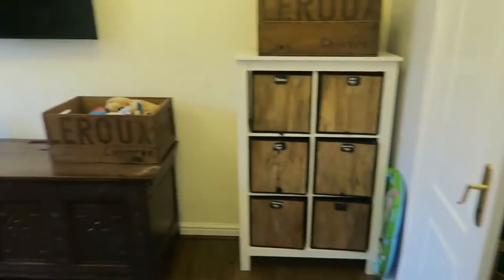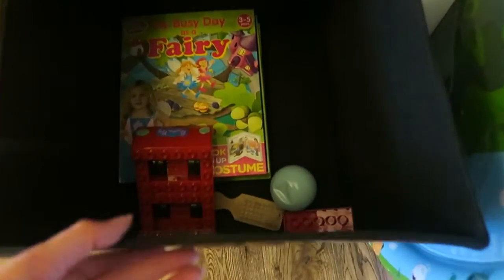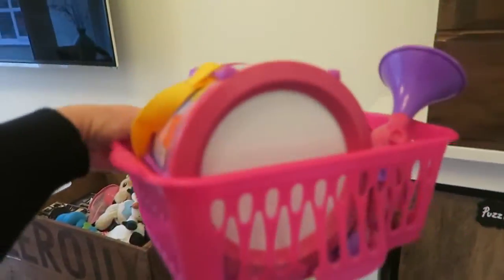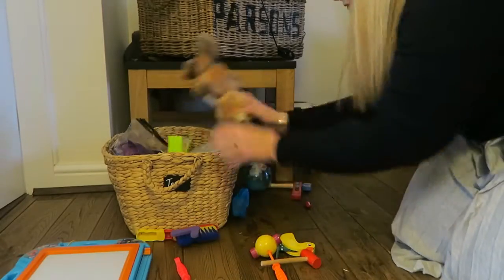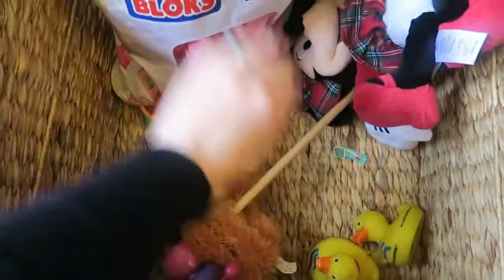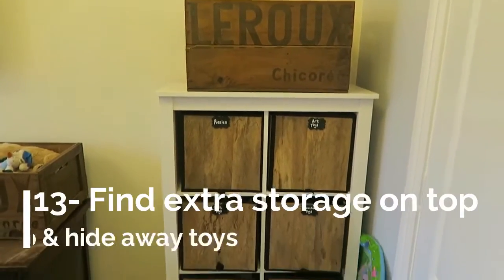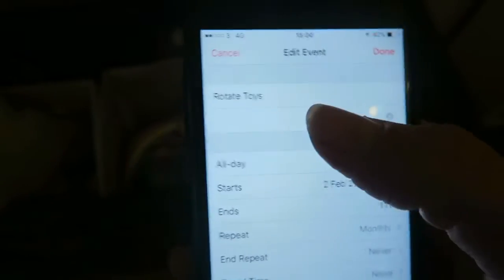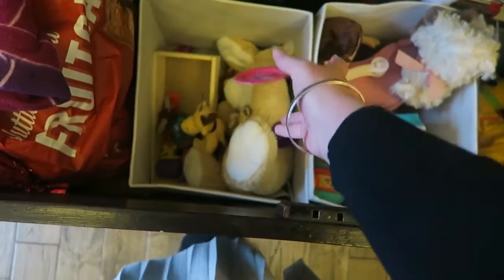Organize Toys for good! Clean & organise toy chaos!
Welcome to my Toy Organisation Video!

Toys get everywhere. They are loud and brightly coloured, they sing and they drive you crackers! But our kids love them.
This video is all about how to manage the chaos, make clean up so much faster and stop you going mad about finding toys everywhere!

XX

The ikea Tomnas unit